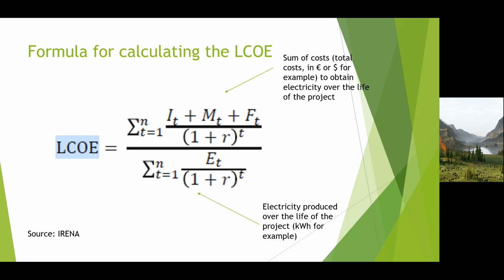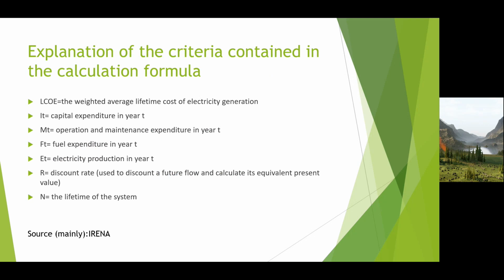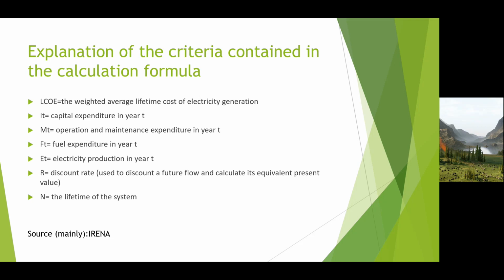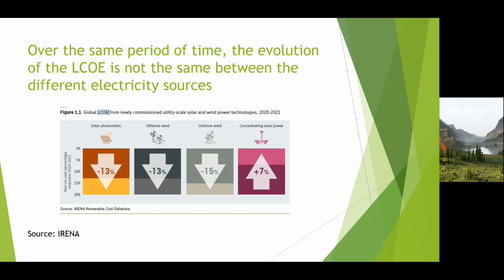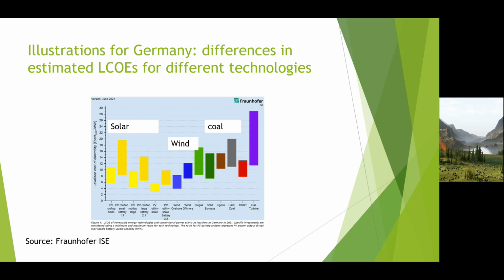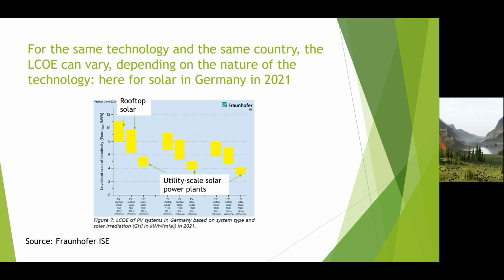levelized cost of renewable energy LCOE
Some elements on levelized cost of renewable energy LCOE !